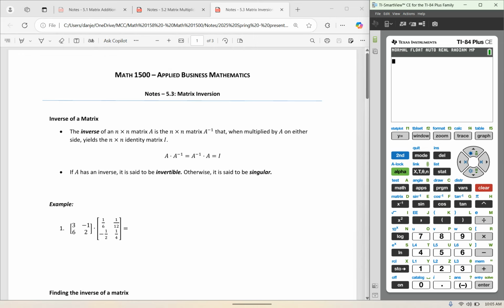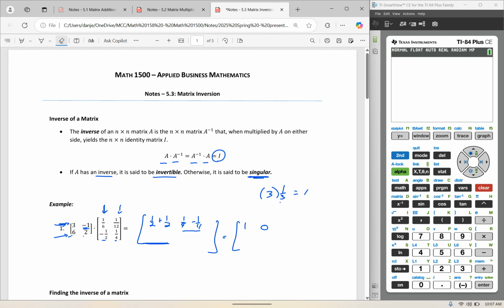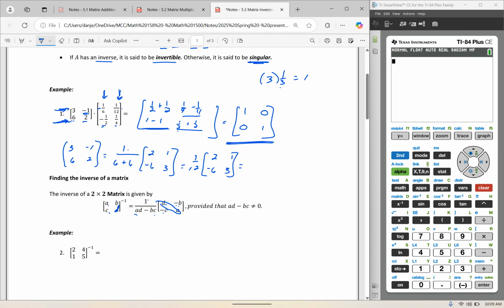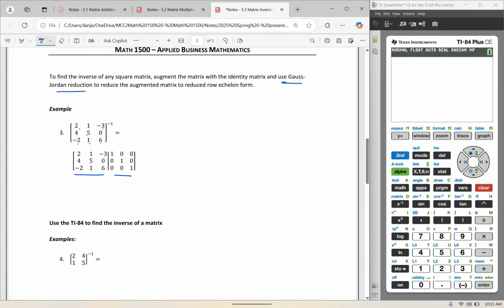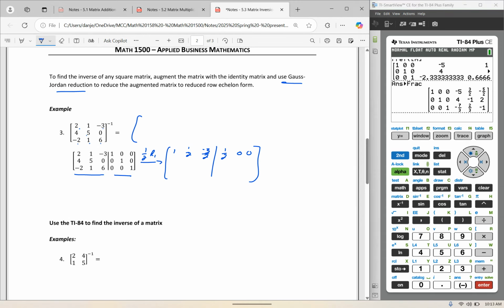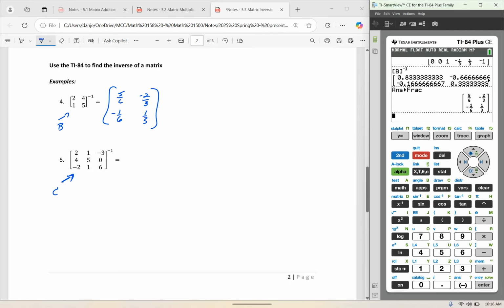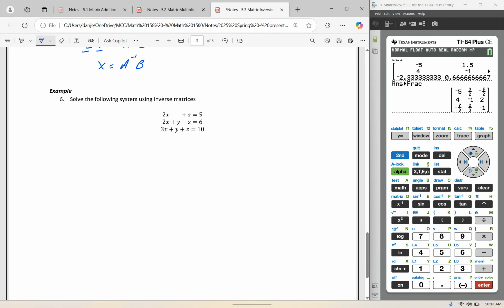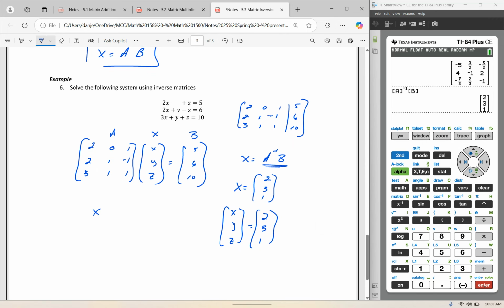5.3 - Matrix Inversion